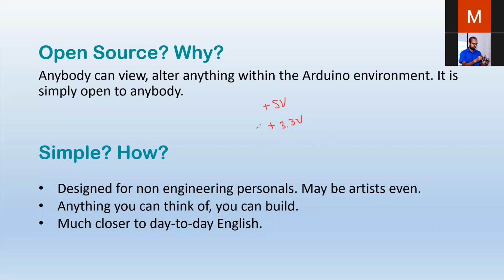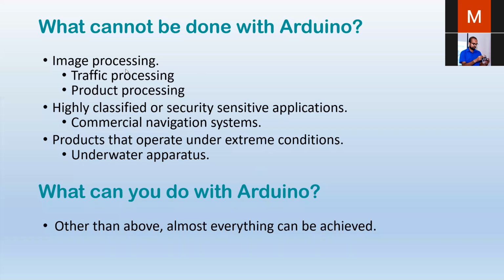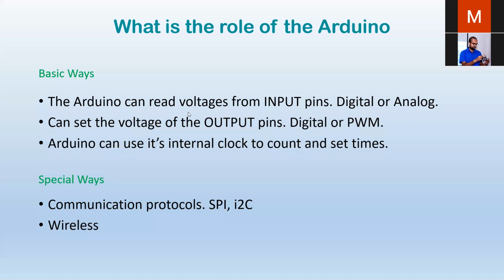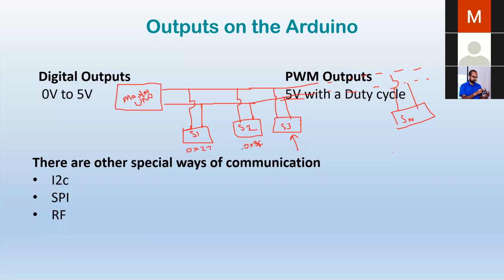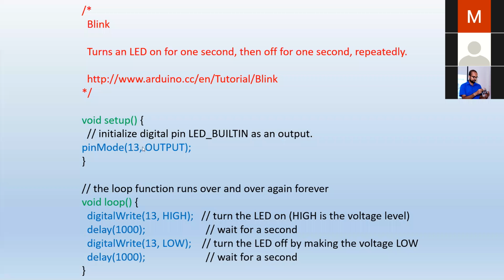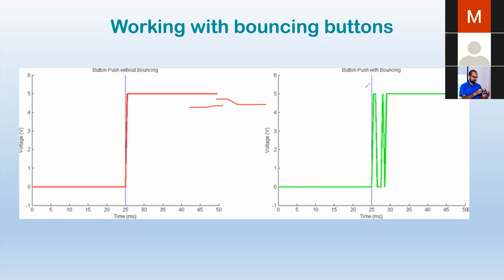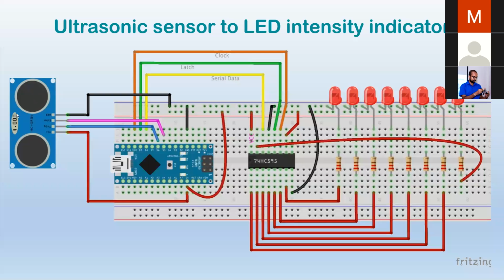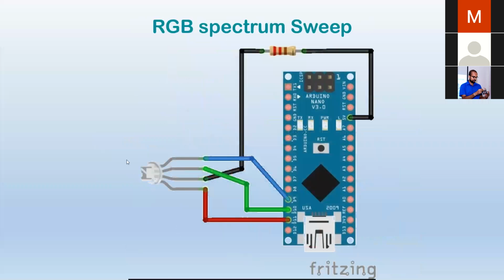What is Arduino? - Full Lesson English Medium